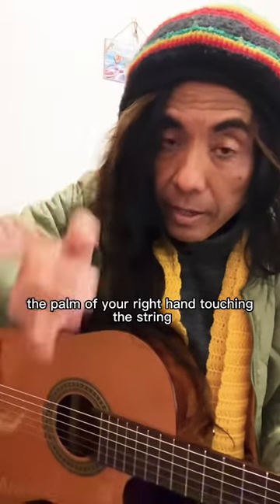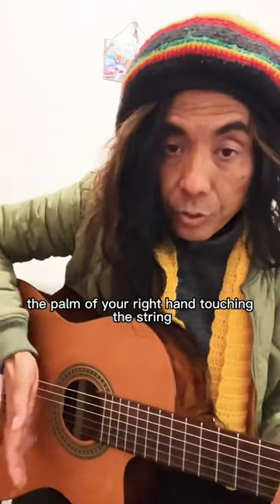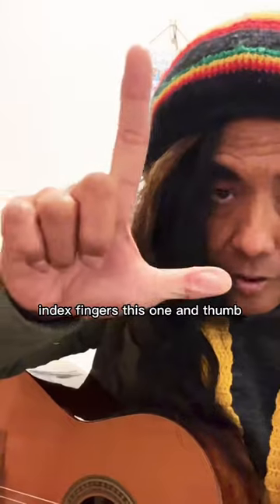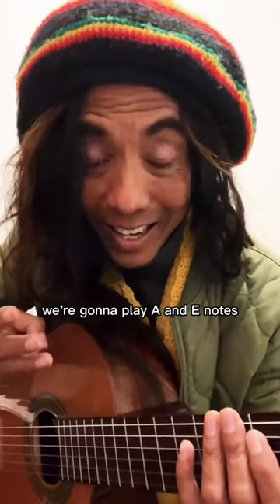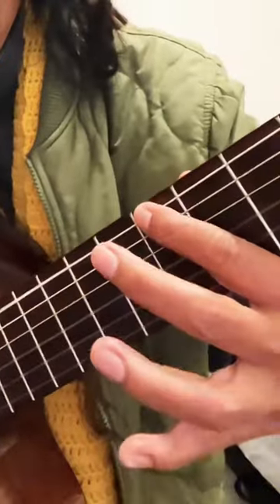How to play reggae beat on acoustic guitar with two notes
Here is another way to play reggae beat on acoustic guitar with two notes only. This is basic reggae style you can try.

Cha Rahgung